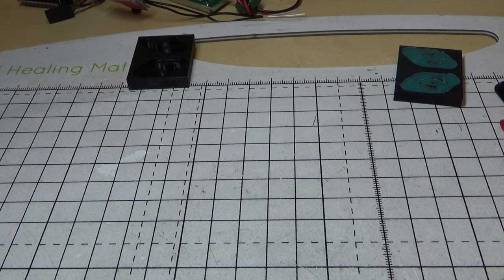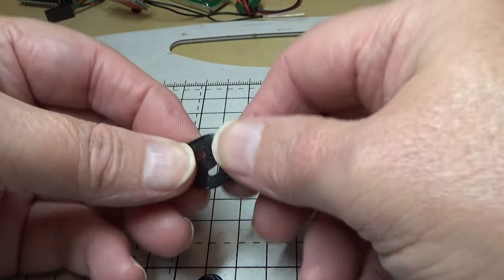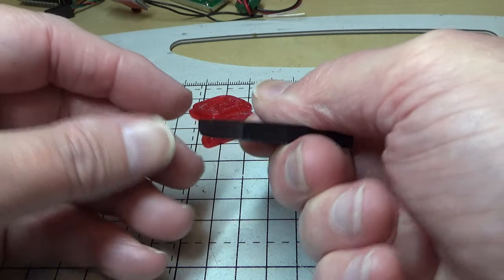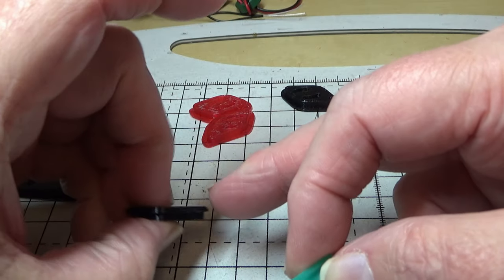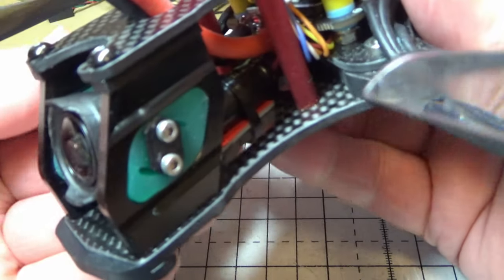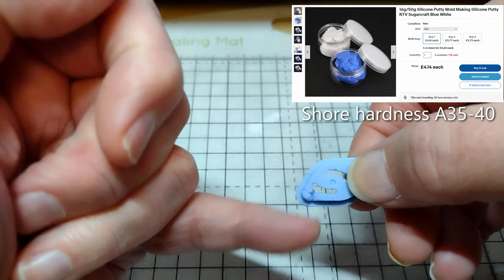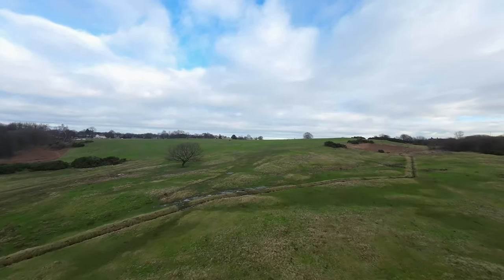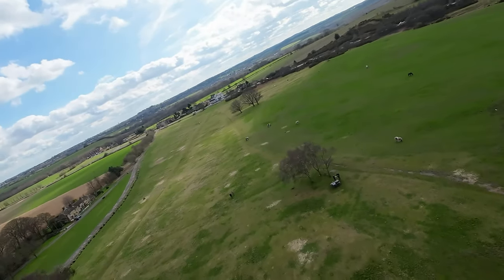Apex EVO LR - Camera soft mounting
Trying some things to reduce the vibrations getting to the O3 camera.
Finally the weather gave me a break and allowed me to test.